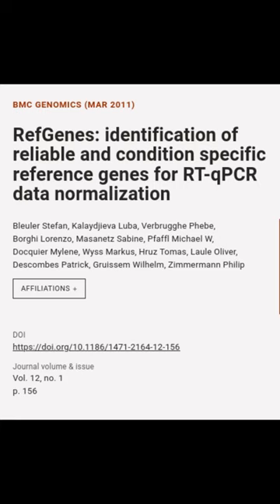RefGenes: identification of reliable and condition specific reference genes for RT-qP... | RTCL.TV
### Keywords ###

### Article Attribution ###
Title: RefGenes: identification of reliable and condition specific reference genes for RT-qPCR data normalization
Authors: Bleuler Stefan, Kalaydjieva Luba, Verbrugghe Phebe, Borghi Lorenzo, Masanetz Sabine, Pfaffl Michael W, Docquier Mylene, Wyss Markus, Hruz Tomas, Laule Oliver, Descombes Patrick, Gruissem Wilhelm ,and Zimmermann Philip
Publisher: BMC
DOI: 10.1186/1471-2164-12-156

### Video Timestamps ###
0:00:00 - Summary
0:00:26 - Title
0:00:31 - End